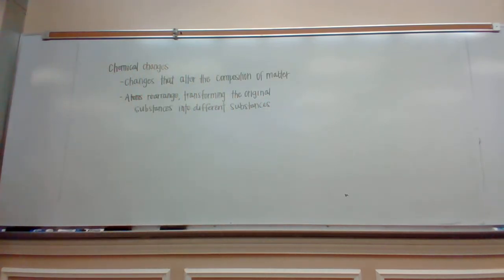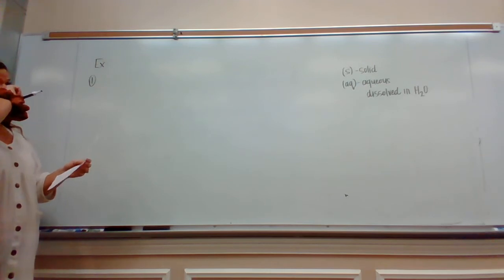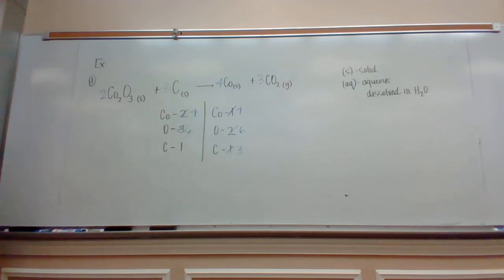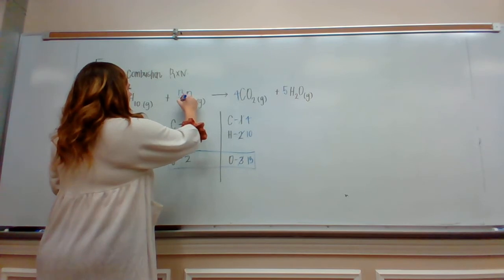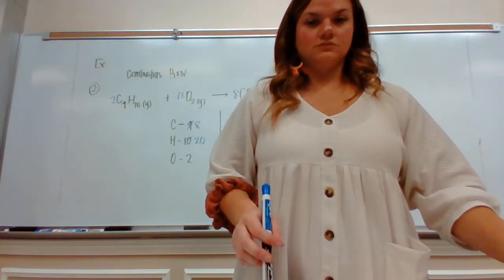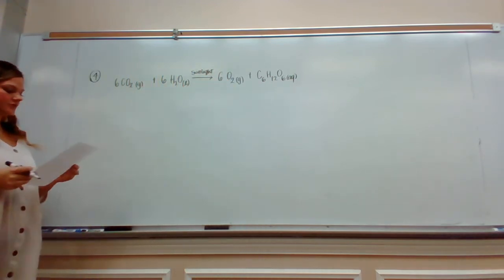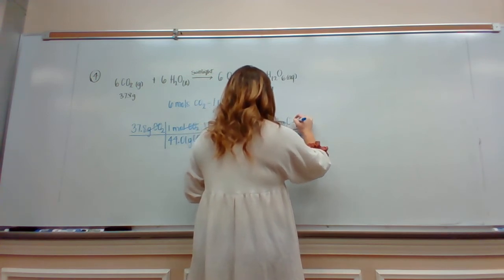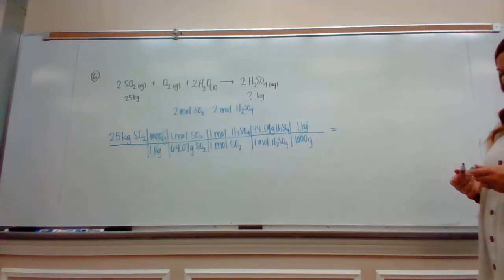Chapter 7 Part 1